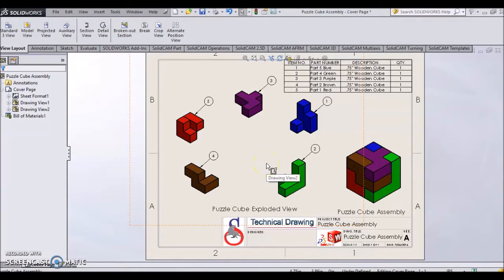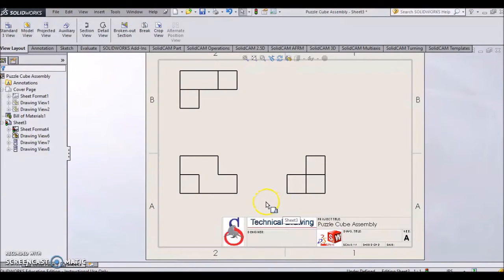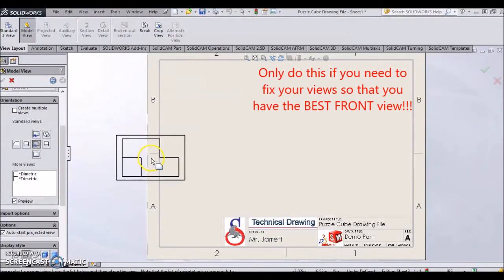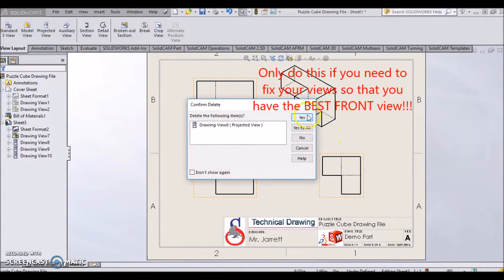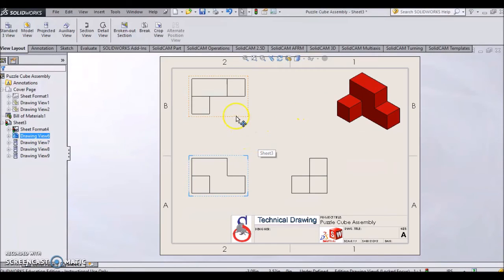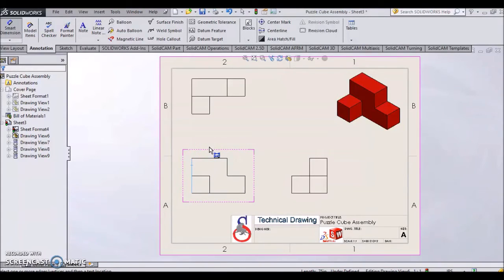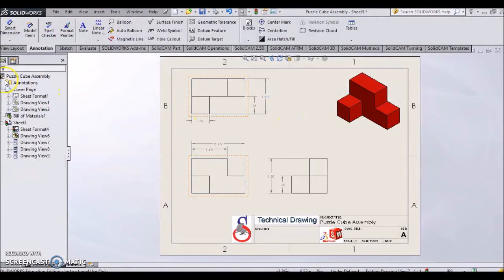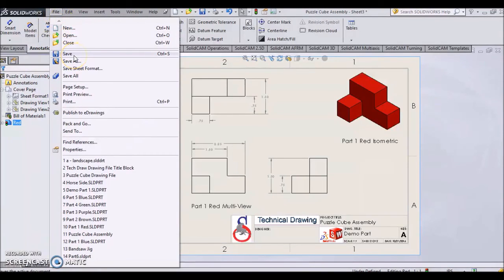TD2 Drawing File Demo Part 2